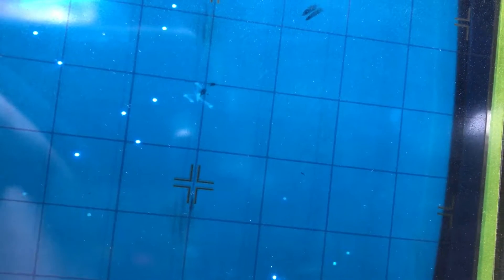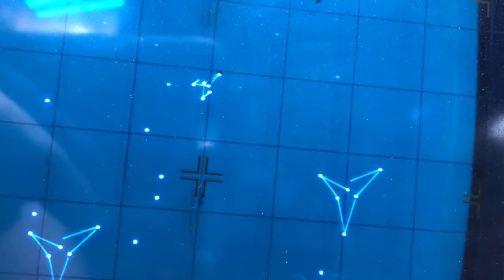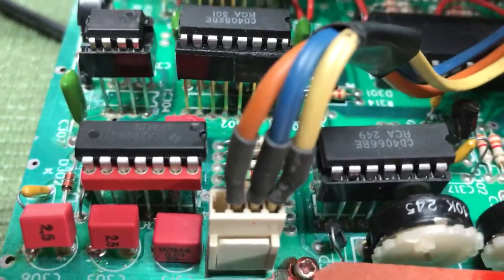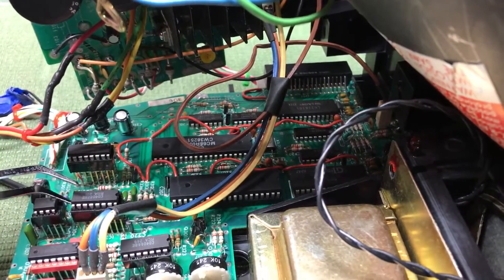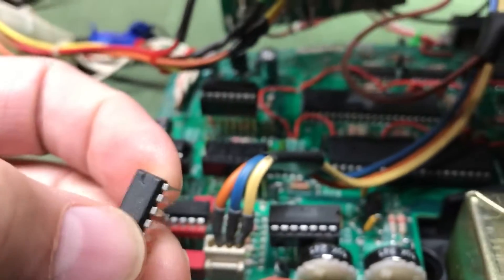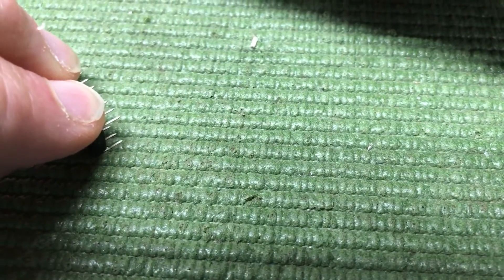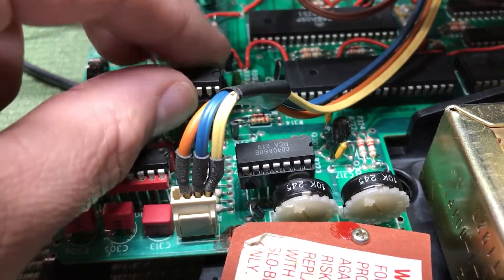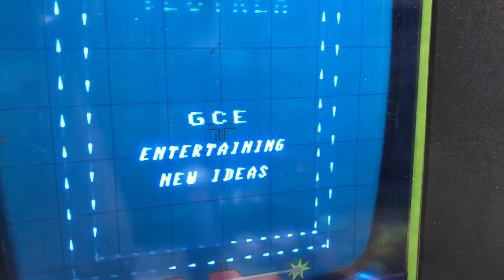Vectrex spinning ship in MineStorm problem and the solution. Vectrex repair series episode 1.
Easily identifiable on startup for MineStorm as a spinning ship WITHOUT CONTROLLER ATTACHED. Other games will have similar issues until you replace the IC. In this video I will show you the culprit.